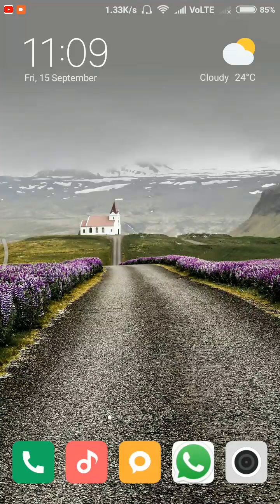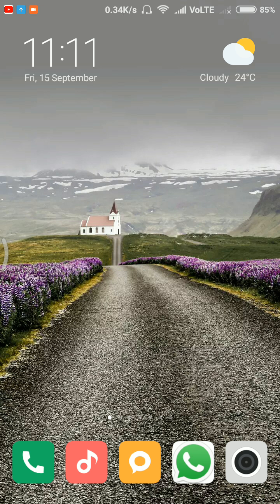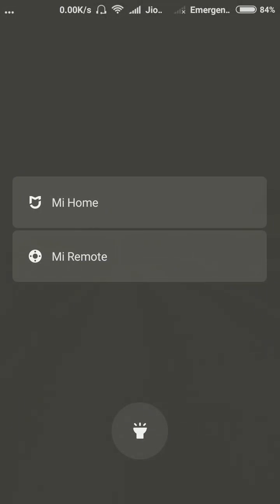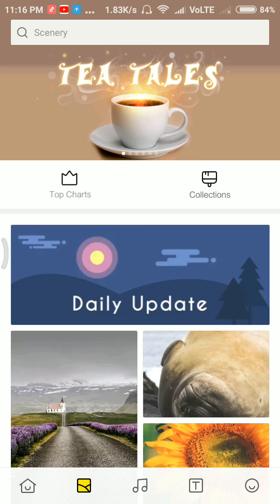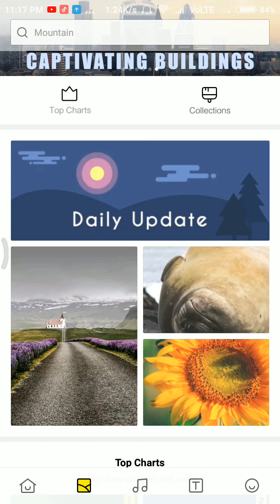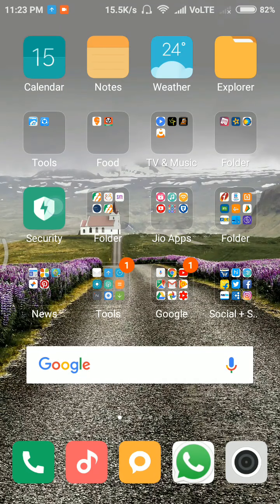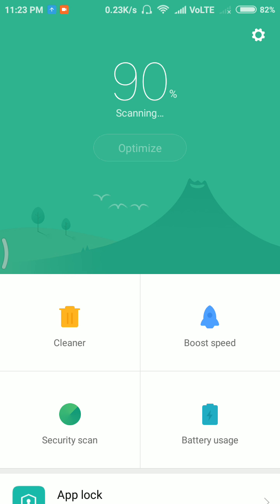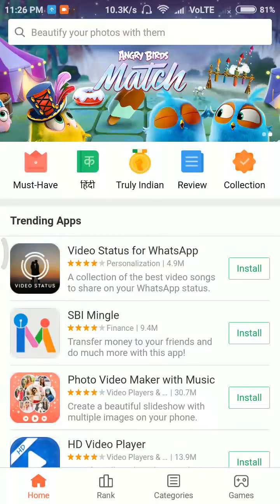Review MIUI9 Global beta 7.9.8 on Redmi 3S/Prime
MIUI9 7.9.8 (Still on Android 6)

* Animations
* Live icons
* Lock Screen changes
* Home screen settings
* Settings: Notification folder option
* Additional Settings: Key and gesture shortcut
* Fingerprint icon while opening an app(App locked)

Application changes:
* Security App: Boost
* Themes: Menu changes and "Limitless" theme is awesome
* Mail App: Simplified and Pleasent and UI changes
* Mi picks app renamed to Apps